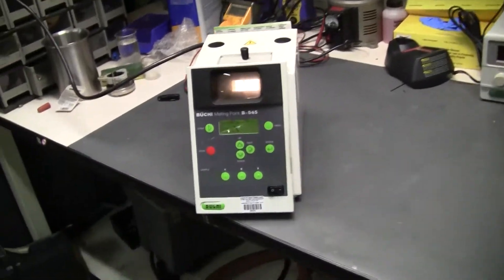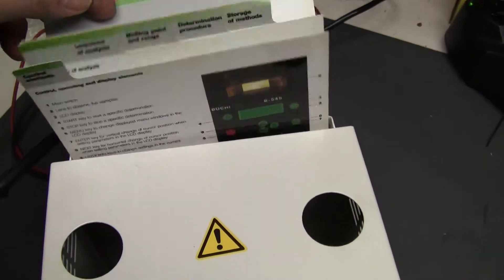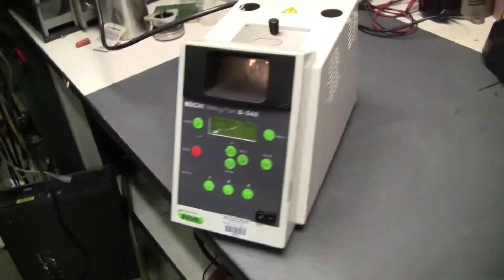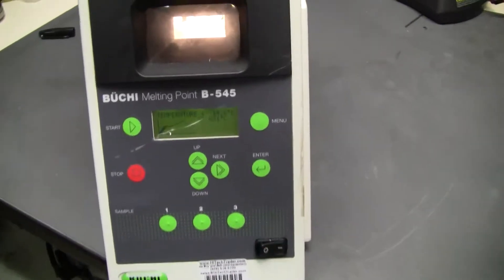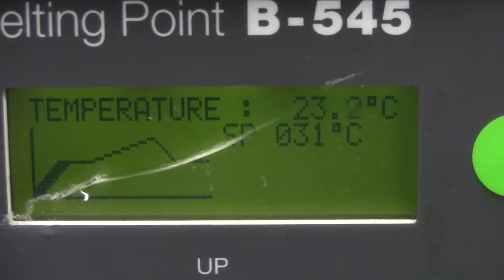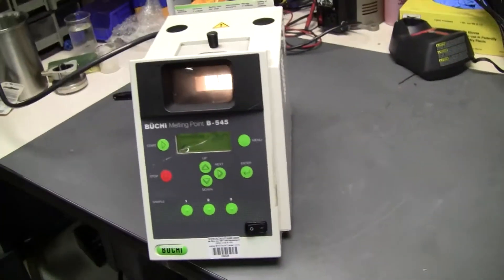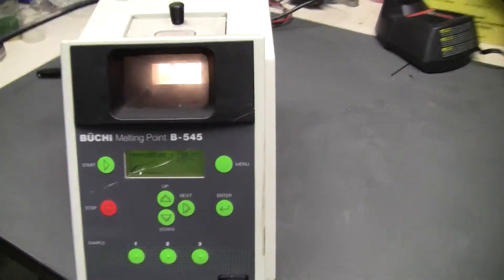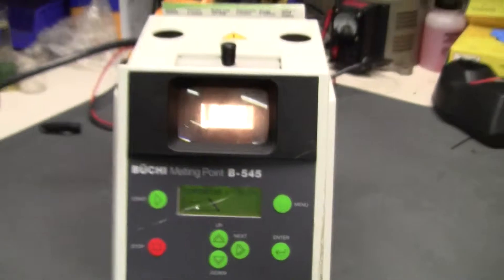Buchi B-545 Melting Point Apparatus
For sale from " " - (Item 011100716 ) Buchi Melting Point Apparatus model B-545, temperature range from ambient to 400°C and a selection of nine heating speeds. Heating (from 50 to 350°C) takes approximately 7 minutes and cooling (from 350 to 50°C) takes approximately 10 minutes. The units can simultaneously determine melting points of three samples or two boiling points. Model B-545 allows for analytical documentation and/or transfer of data to a PC or printer.